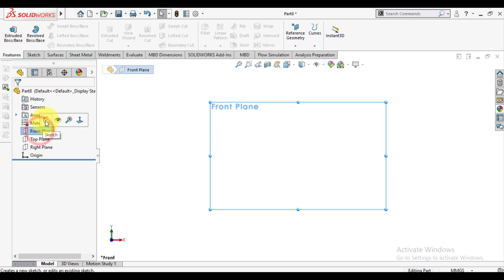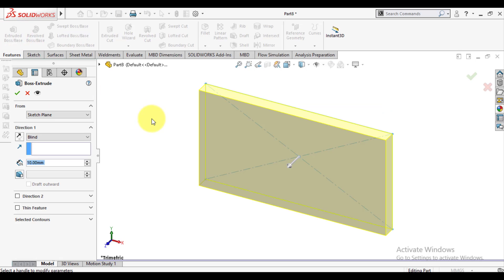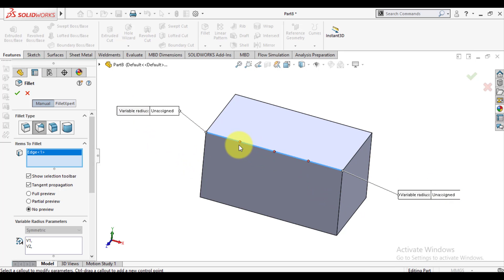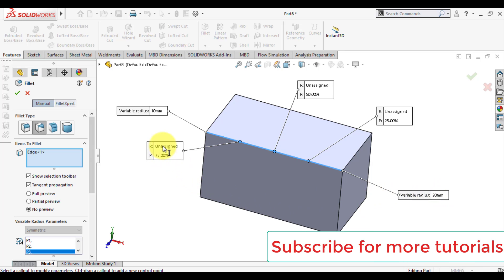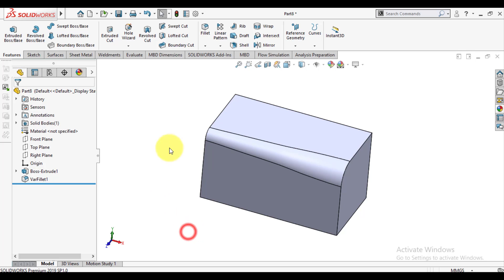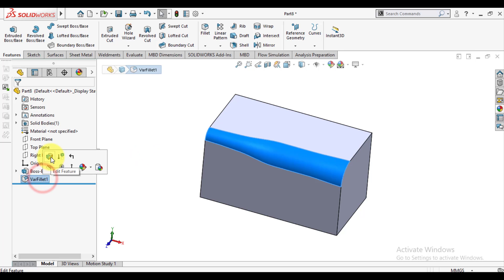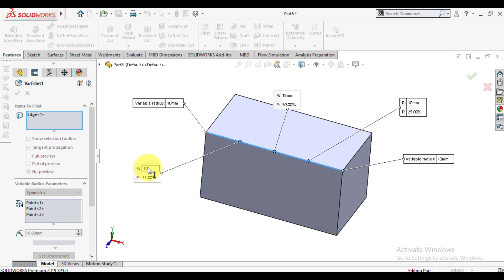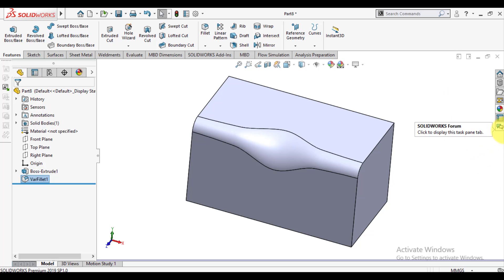Solidworks advanced tutorials 101 | How to use variable fillet?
Learn to make variable size fillet using solidworks fillet feature?
Many types of fillet option, you will learn to make solidworks advanced modeling professional.